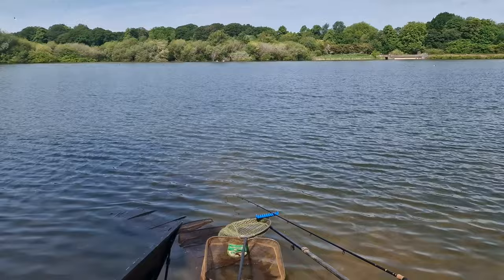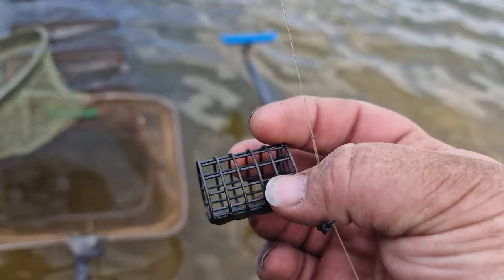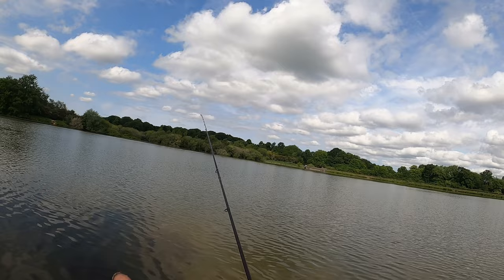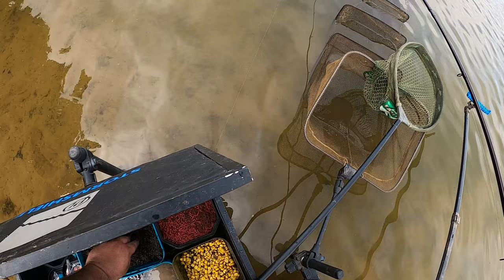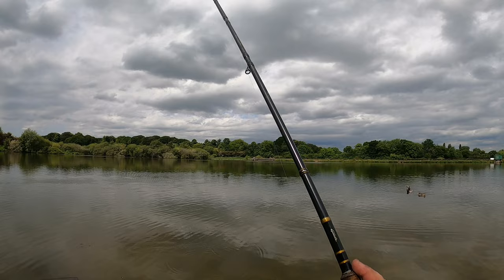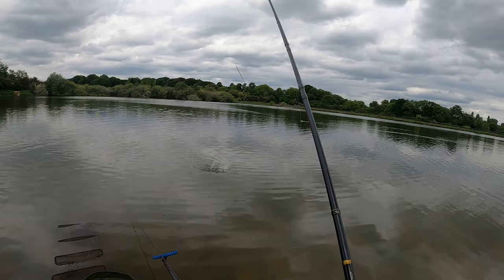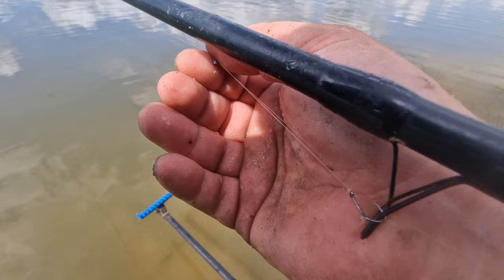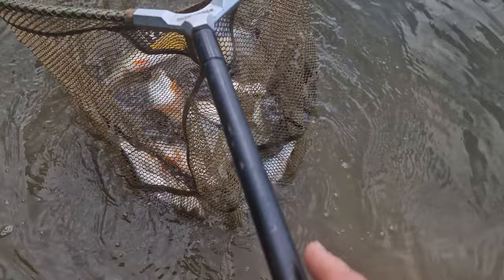Float and Feeder Fishing For Reservoir Dog Roach